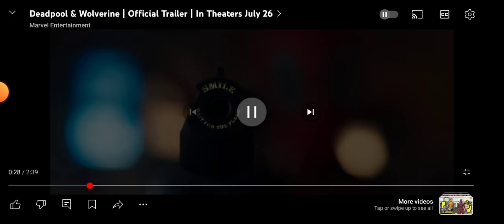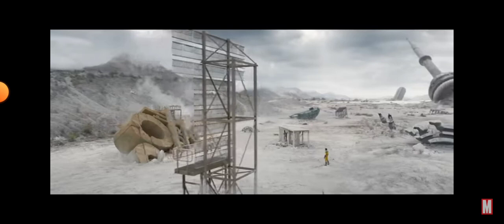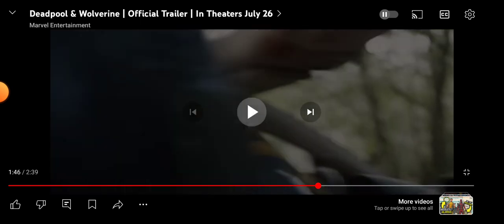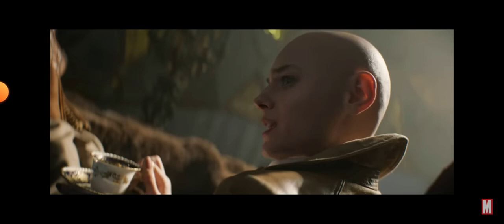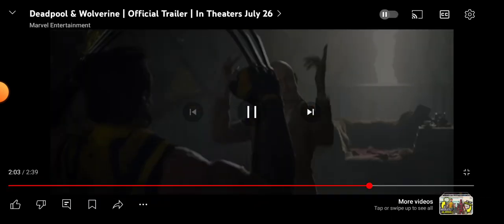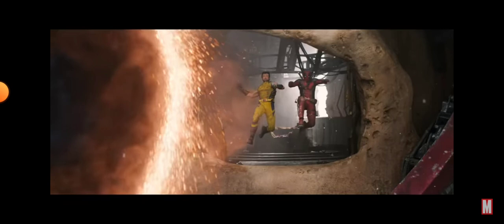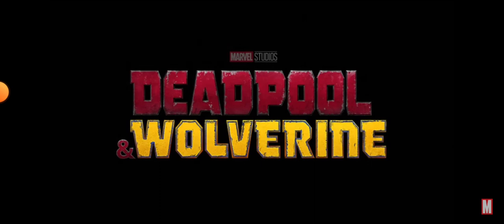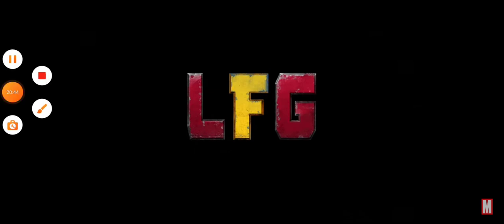My Reaction and Thoughts on Deadpool and Wolverine Official Trailer 2024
What's up everyone, it's been a while, but today I'll be reacting and talking about my thoughts on the official trailer to Deadpool and Wolverine, set to be released on July 26. Let's see how it goes.